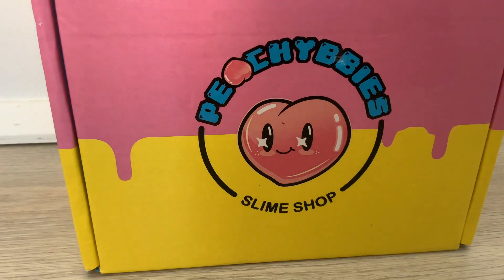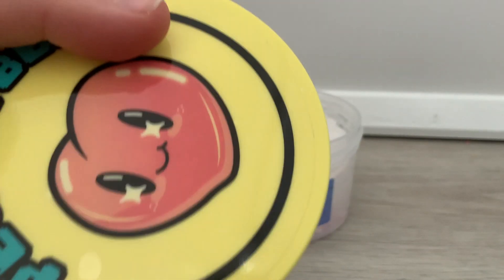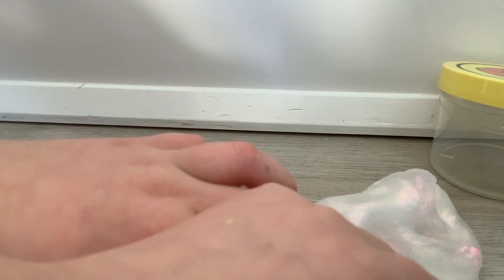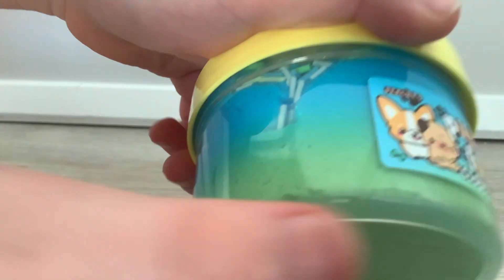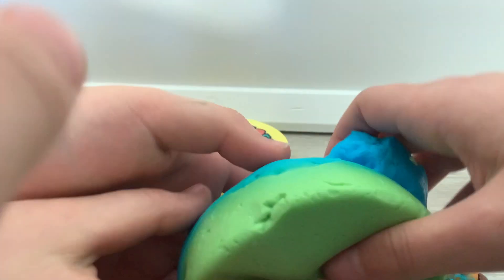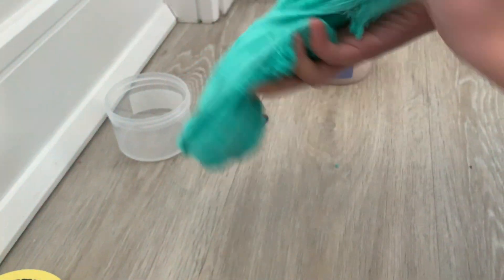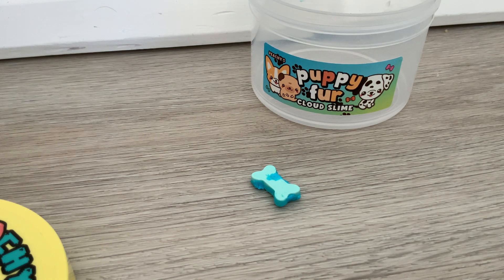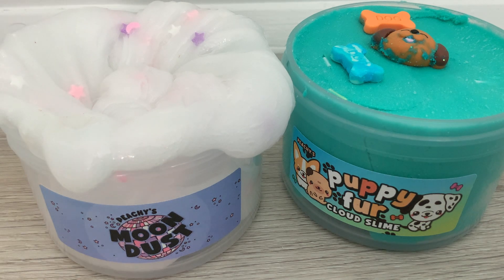Peachybbies Review Video! Moon Dust and Puppy Fur Cloud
Hello everyone! Sorry that we haven't been posting recently, so to make up for that you can lookout for a TON of videos coming soon!